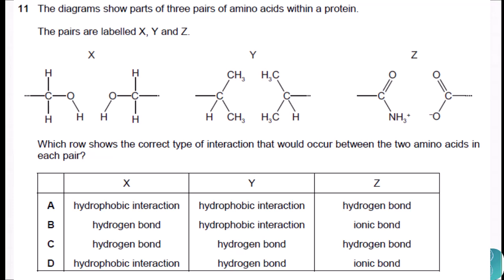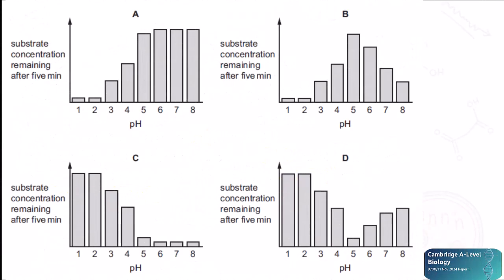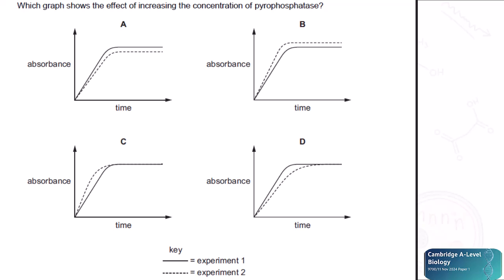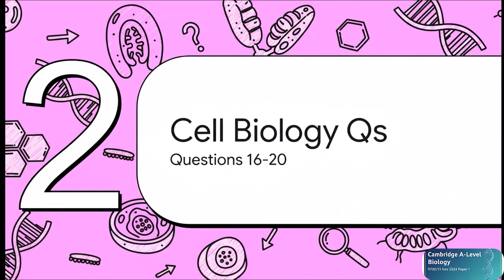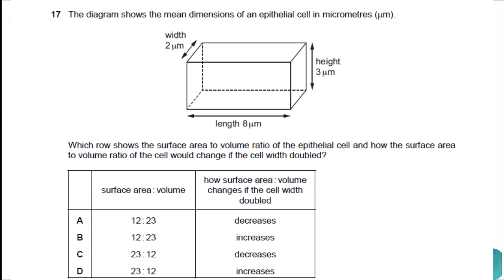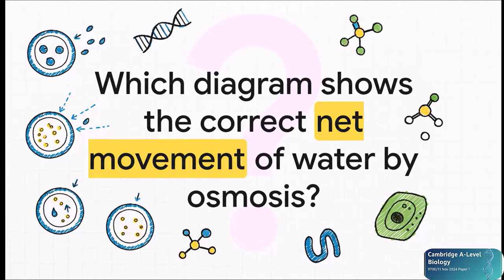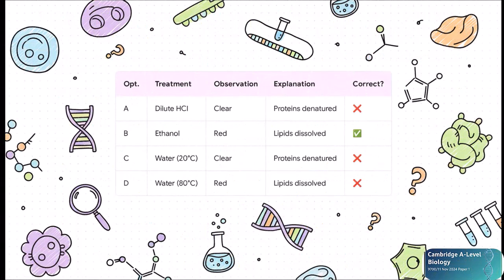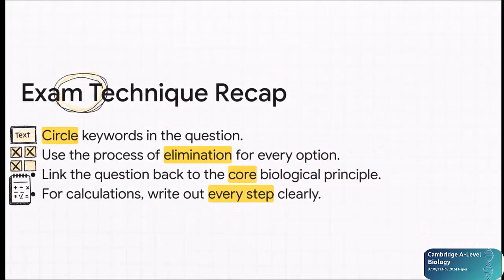Cambridge Biology Paper 1 Q11 - 20 Nov 2024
📘 A-Level Biology 2024 Paper 1 (Questions 11–20) Explained | Step-by-Step Solutions

Welcome to your A-Level Biology 2024 Paper 1 walkthrough! In this video, Mr Chi breaks down Questions 11 to 20 from the 2024 paper — explaining the concepts, reasoning, and exam techniques you need to maximize your marks.

🧬 What you’ll learn:

Clear explanations of each question and answer

How to analyze data and diagrams effectively

Key exam skills and command words (explain, describe, compare, etc.)

Tips for faster, more accurate answering under exam conditions

👨‍🏫 Taught by Mr Chi — simplifying complex biology with visuals, clarity, and logic.

💡 Perfect for:

A-Level Biology students preparing for final exams

Anyone revising 2024 past papers

Learners wanting to understand how examiners think and what earns full marks

👉 Paper 1 (Questions 21–30)
👉 Paper 2 Full Walkthrough
👉 Exam Skills and Revision Strategies